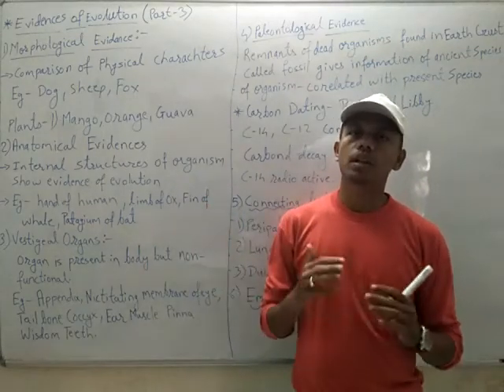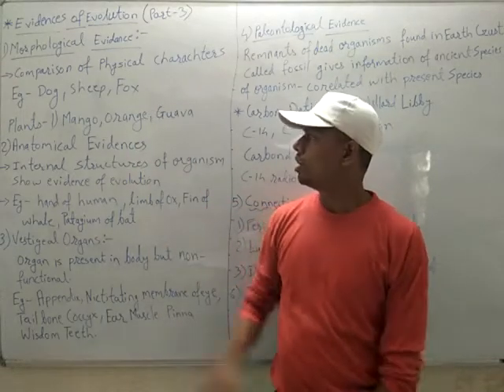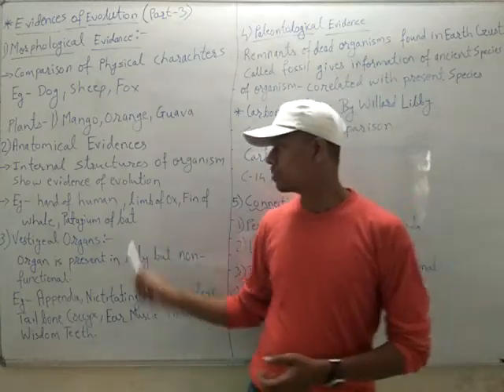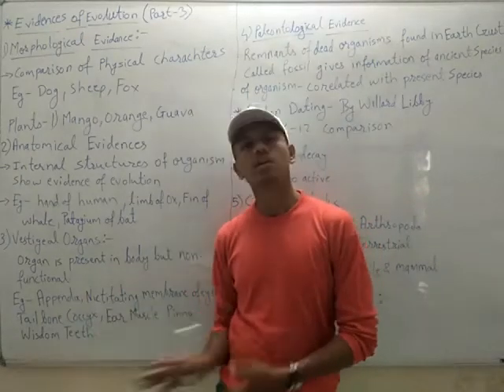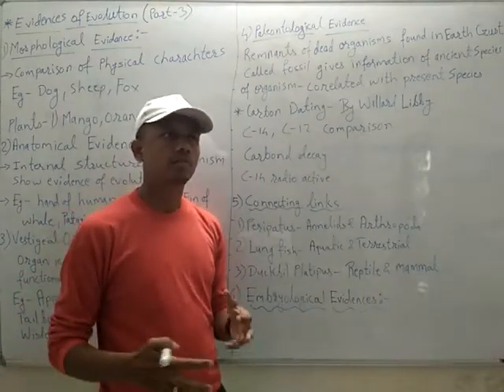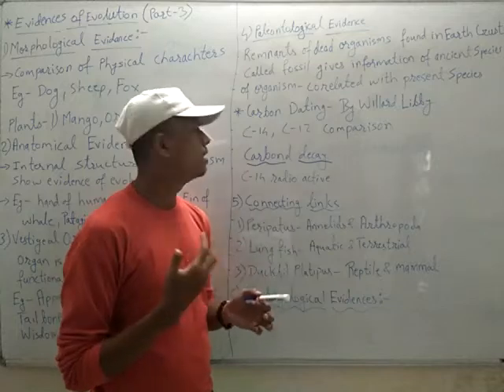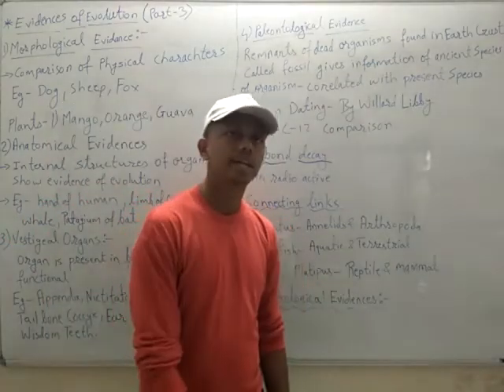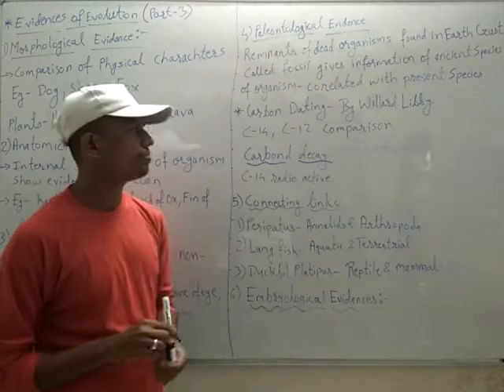Heredity and evolution part 3. std-10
All my videos are based on biology, You can find all simplified, informative, detailed videos and lectures. lectures are specially designed for classes std 5 to 11 Std.